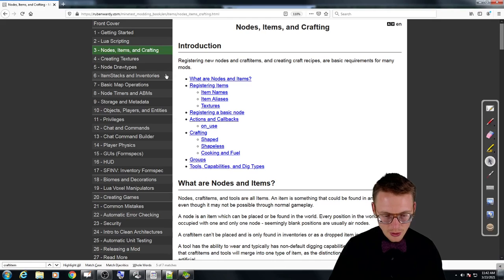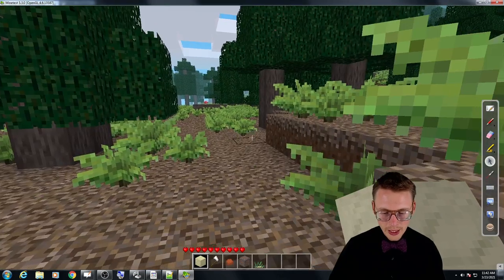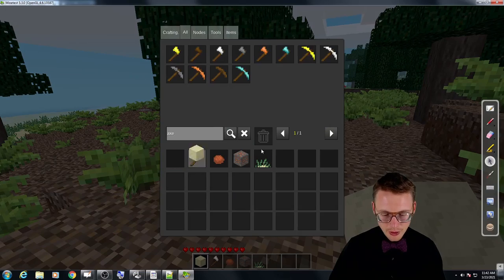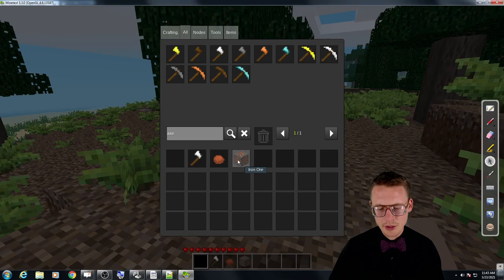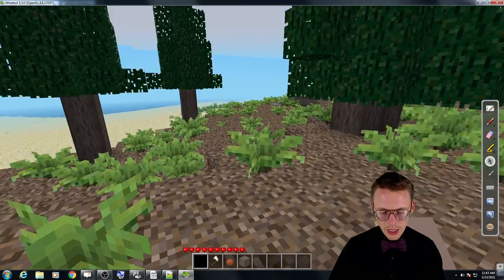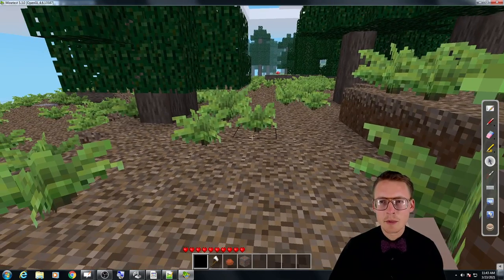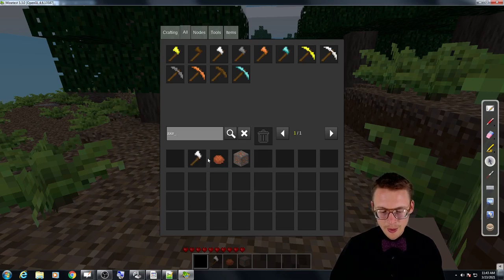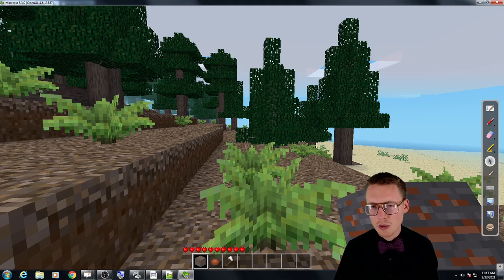Minetest Items: Nodes